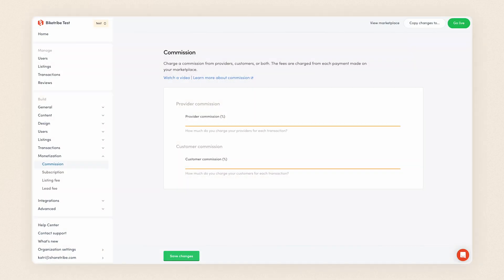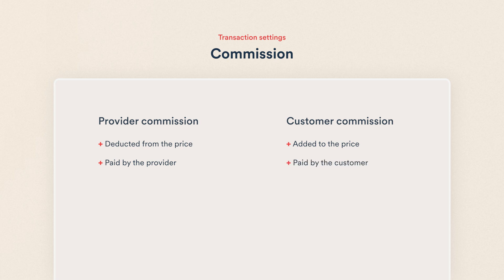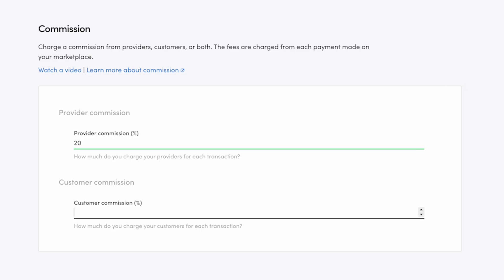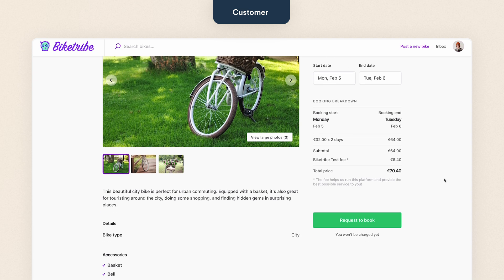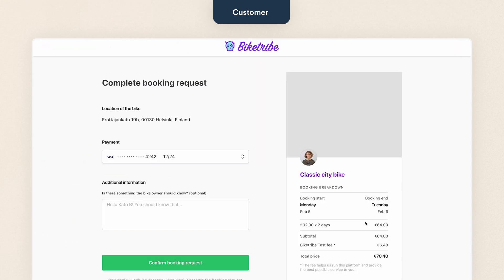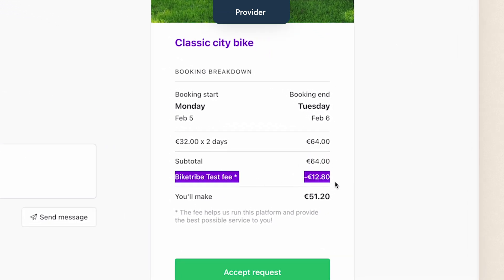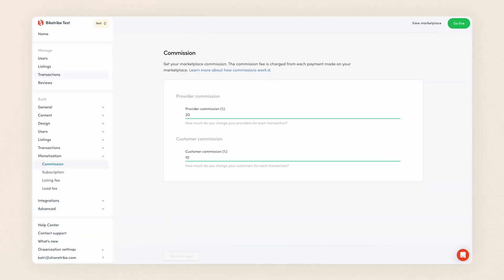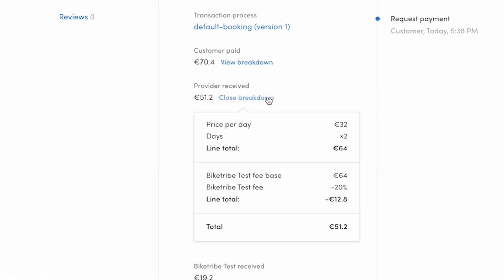How to set your marketplace's commission rates | Sharetribe Tutorial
This video walks you through the commission feature in Sharetribe. Decide who pays your marketplace's fees: the customer, the provider – or both.

Please note that the video doesn't include the minimum commission feature: it was added in August 2025, and you can learn about it

00:00 Introduction
00:08 How the commission feature works
00:43 How to set your commission rates
00:56 How the customer commission works
01:39 How the provider commission works
02:02 Users don't see each others' fees
02:12 How to check commission rates in Console

Looking to learn about commission from a marketplace business perspective?

Thinking about starting a marketplace?